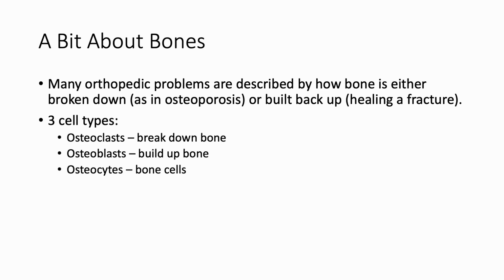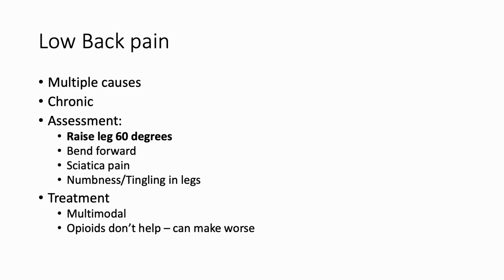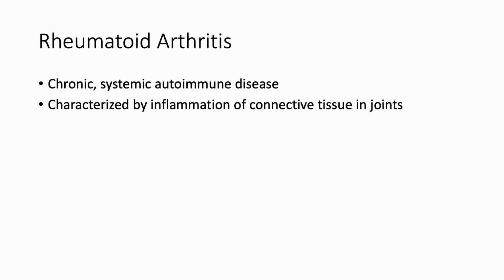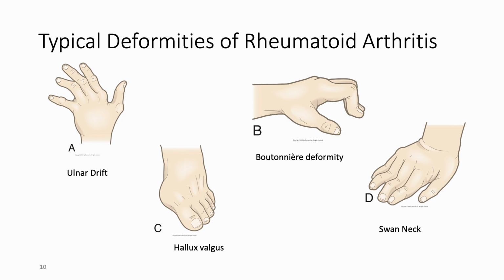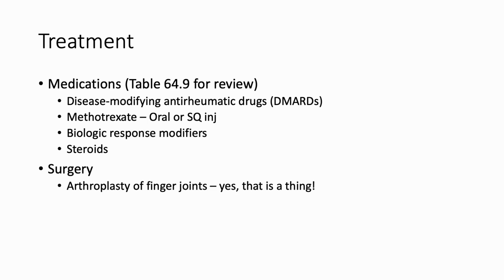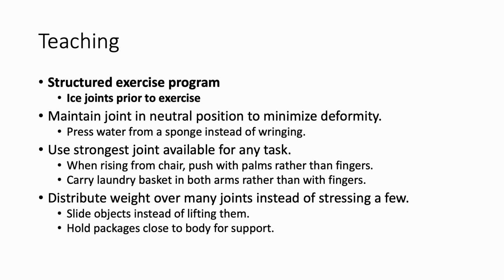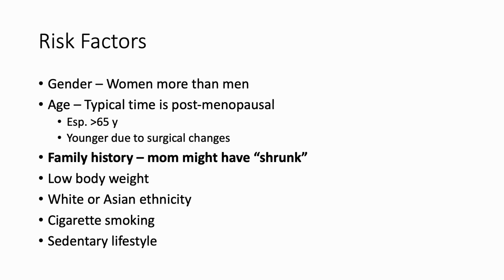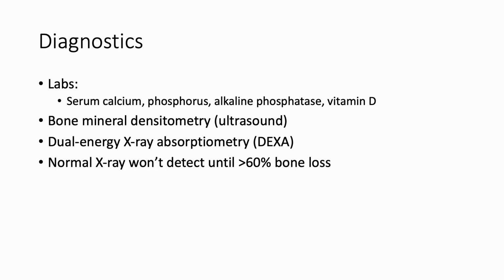Musculoskeletal System Voice Over